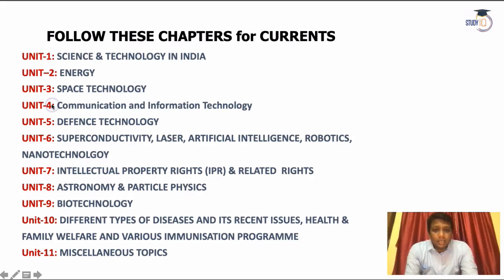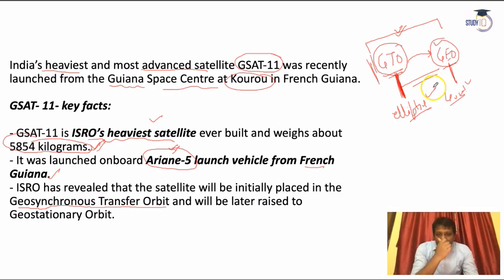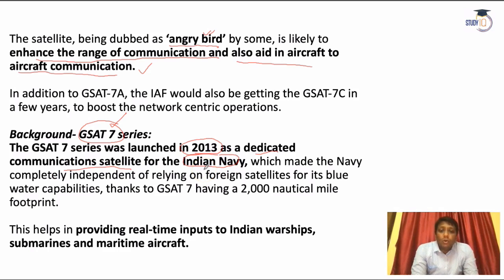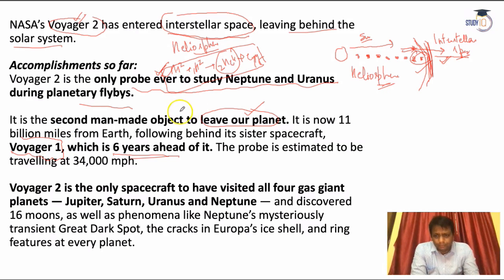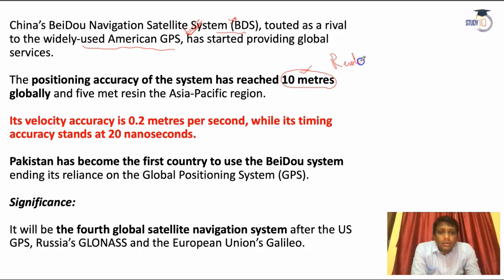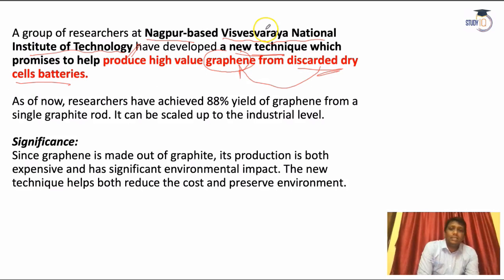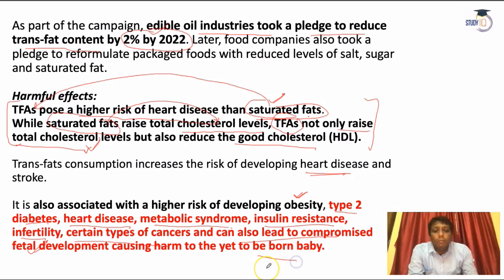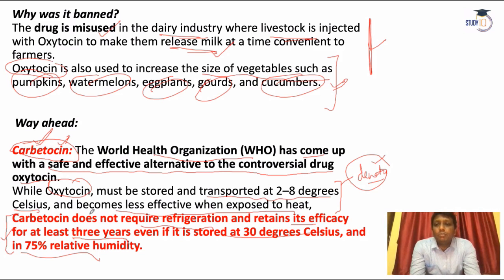UPSC CSE Prelims 2019 Science & Technology Current Affairs 2018-19 yearly roundup, Set 6 in English